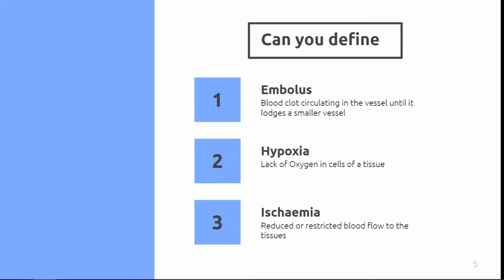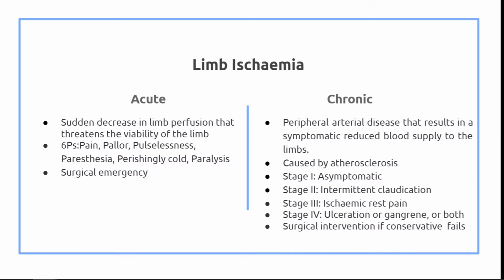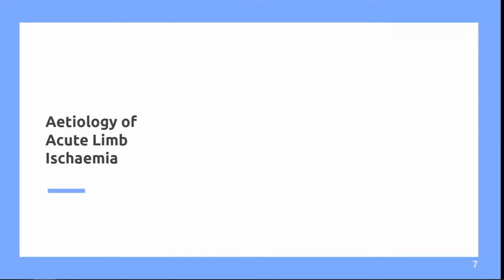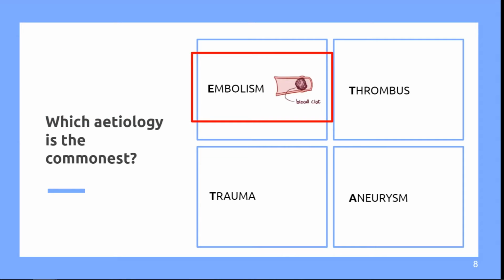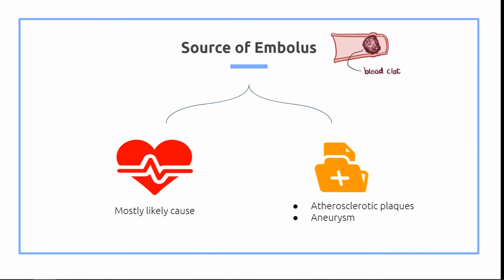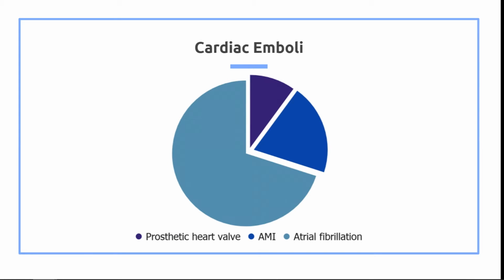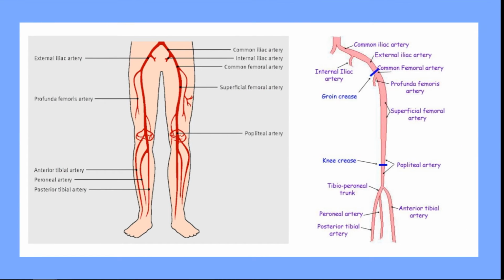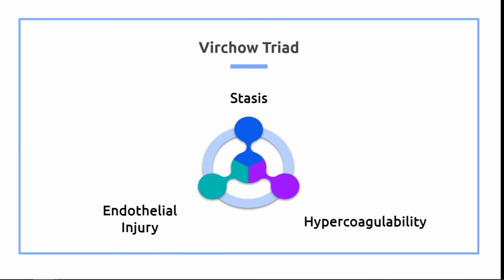Sources of Emboli in Acute Limb Ischaemia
Where does the embolus comes from in a case of lower limb ischaemia?
Let's go through a little on the causes, risk factors and common sites of emboli lodging.

Members:
Cherise Ang
Khong Hou Yip
Terence Lim
Thamil Thamarai